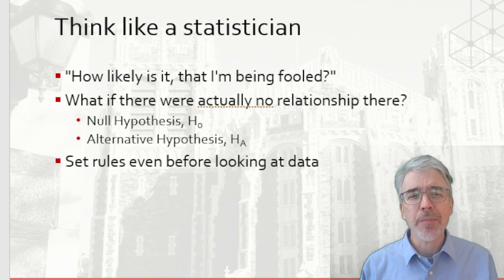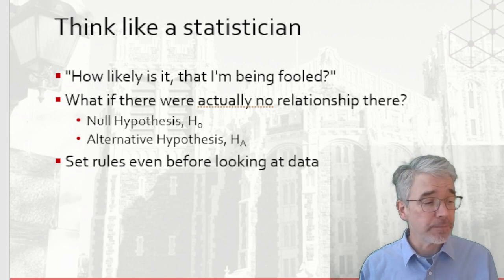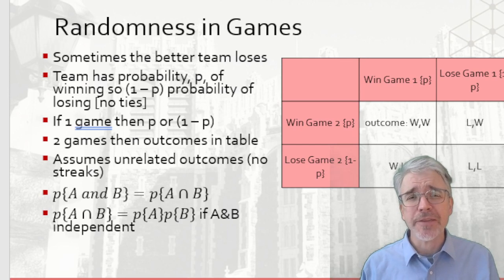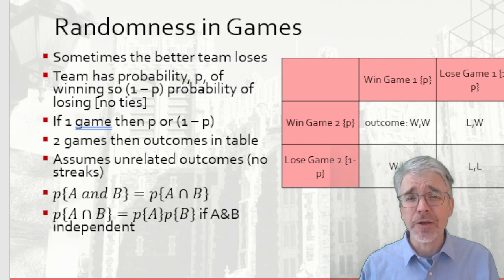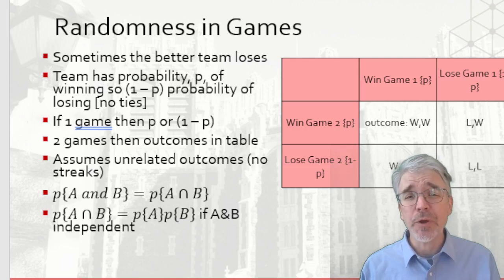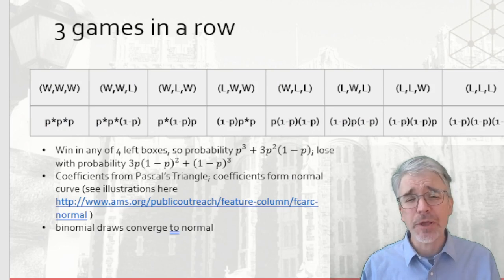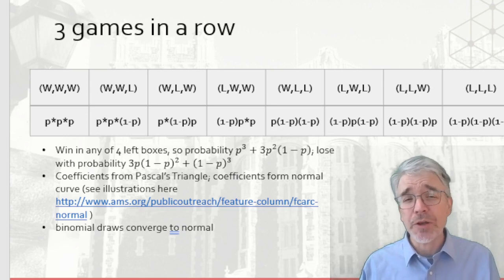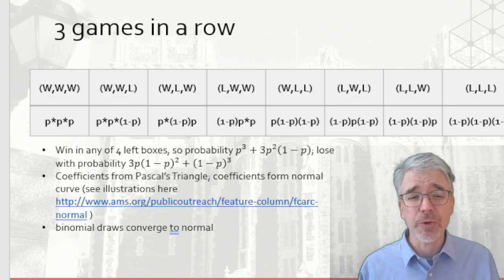Psy V0500 L3 1 probability